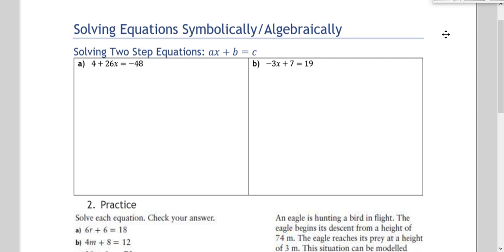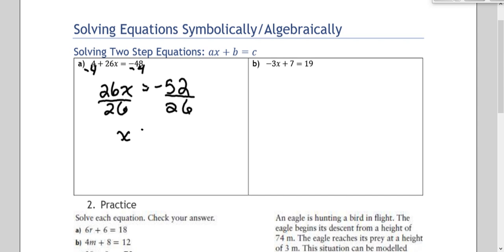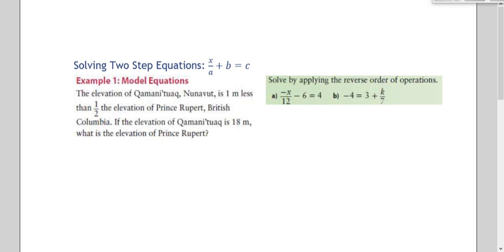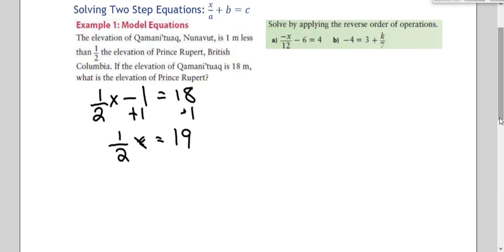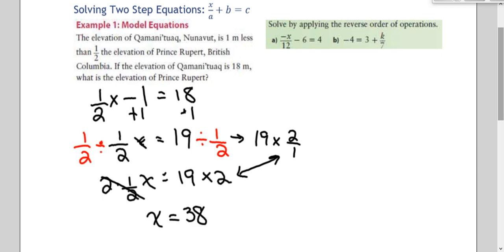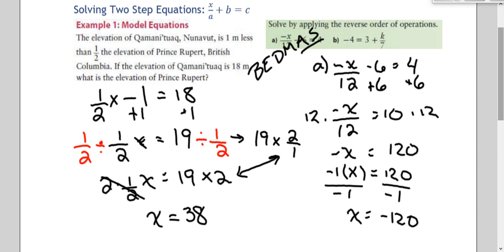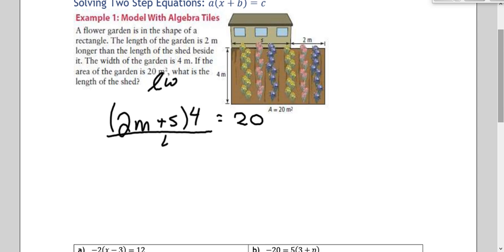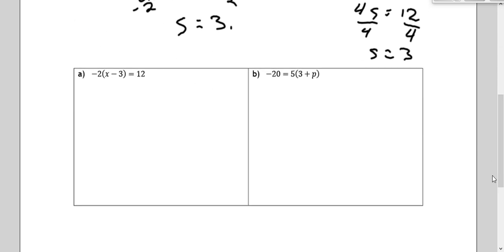Math 8 - P8.2 Solving Equations Algebraically